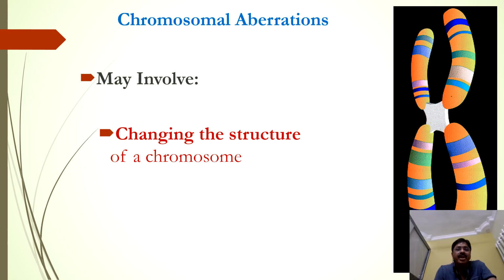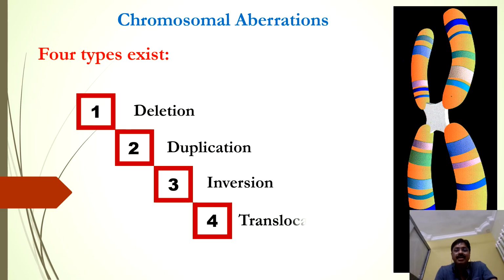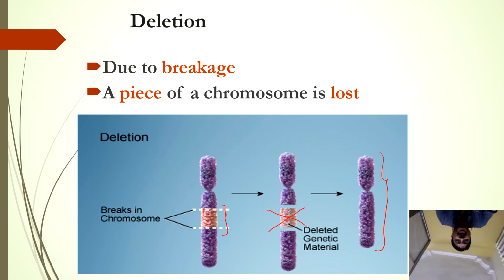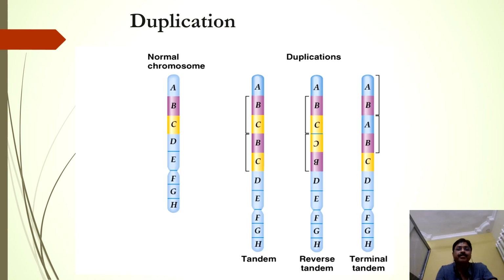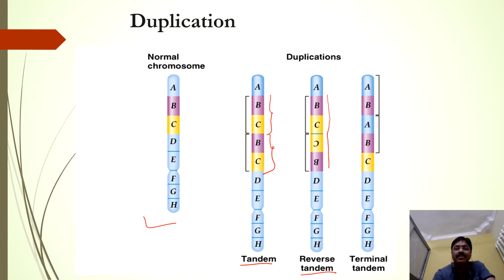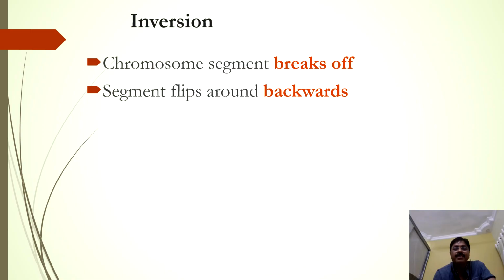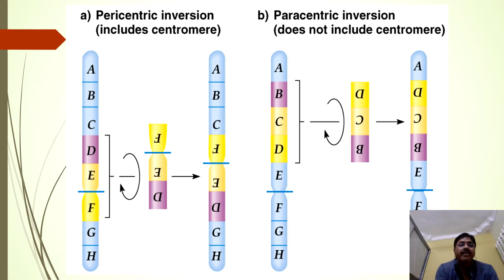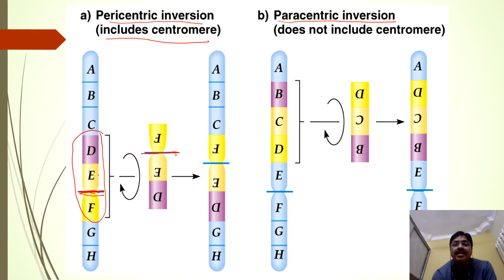Structural changes in chromosome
Chromosomal Abberations